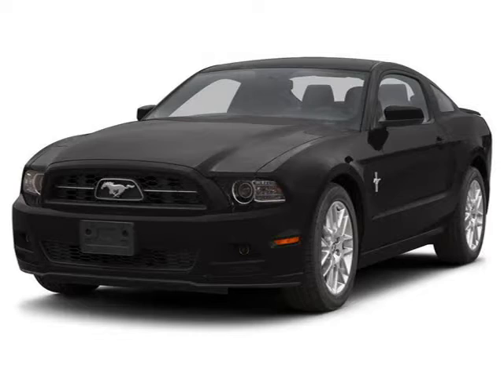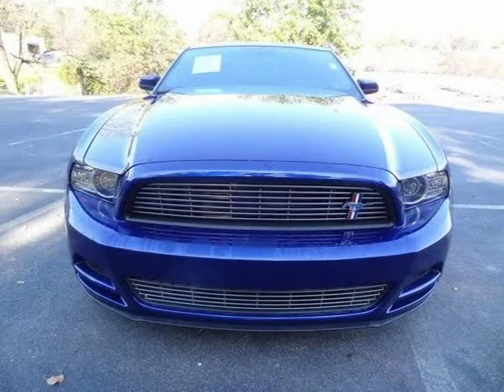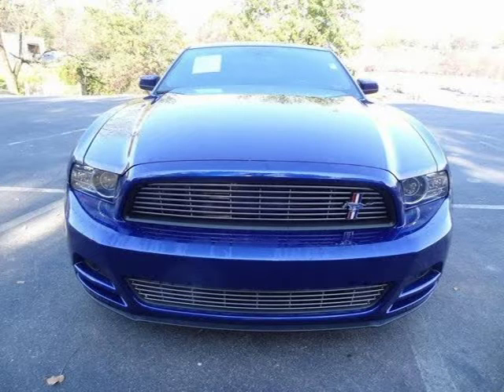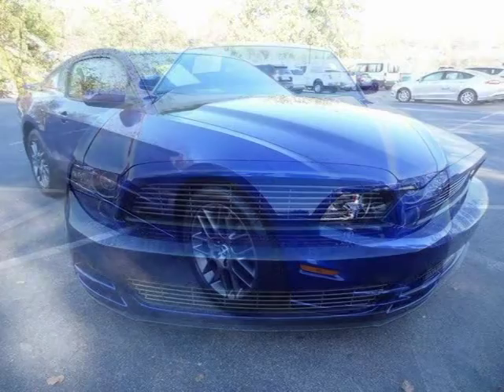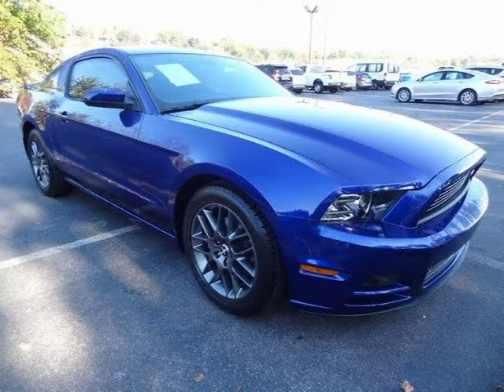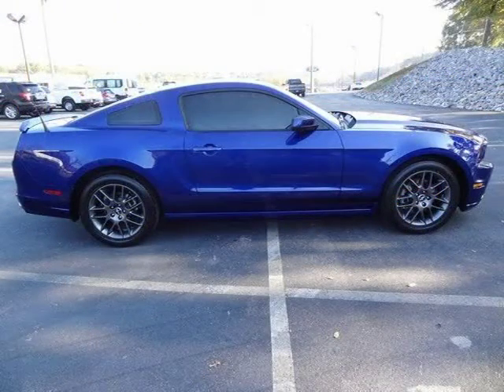2013 Ford Mustang Knoxville TN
Price: $ 19,991
Mileage: 36,200
Trim: V6 Premium
Body Style: 2D Coupe
Ext. Color: Blue
Int. Color:
Engine: 3.7L V6 Ti-VCT 24V
Drive Type: RWD
Fuel Type: Gasoline
Doors:
Stock No.: STK277214
VIN: 1ZVBP8AM6D5277214